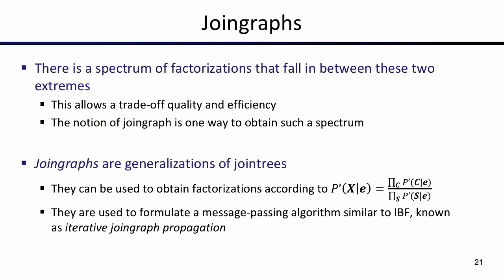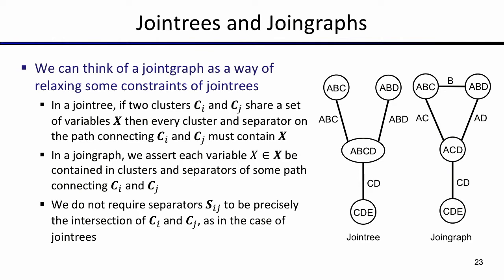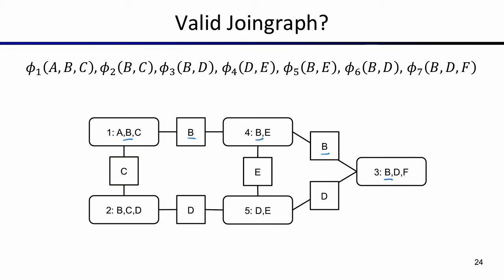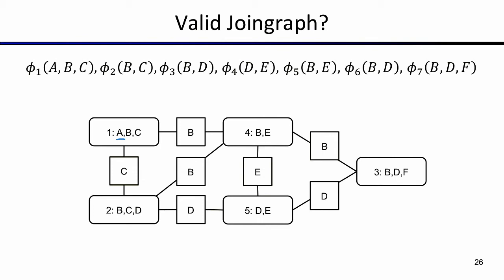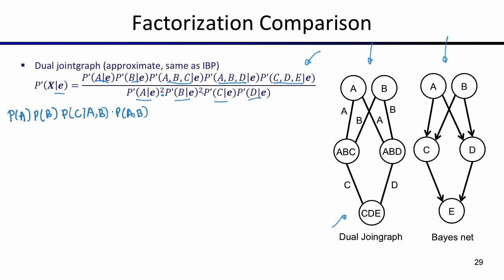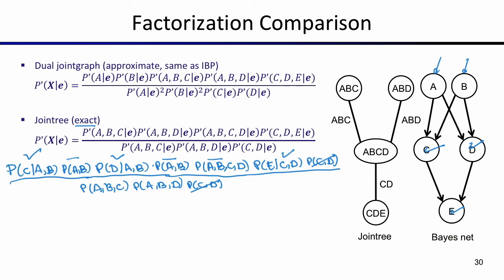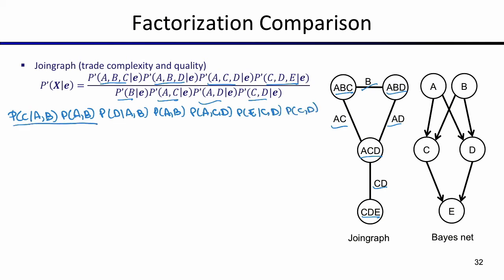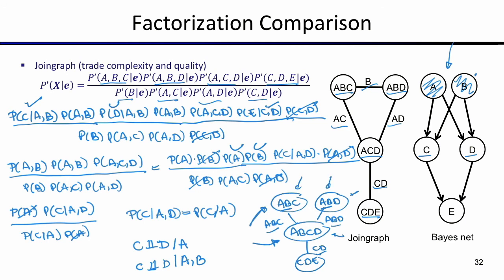COMP9418 - 20T3 Week 9 - Lecture 13.3 - Belief Propagation